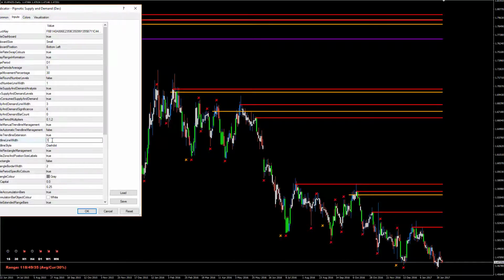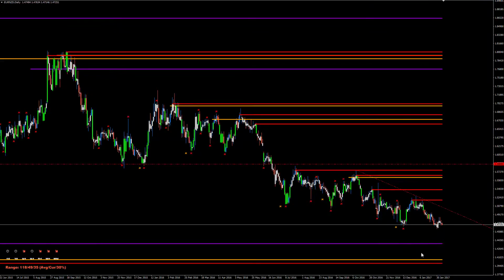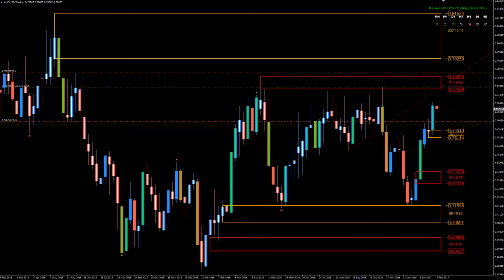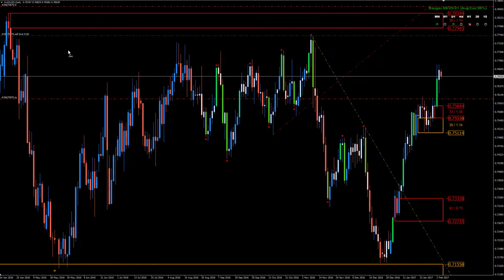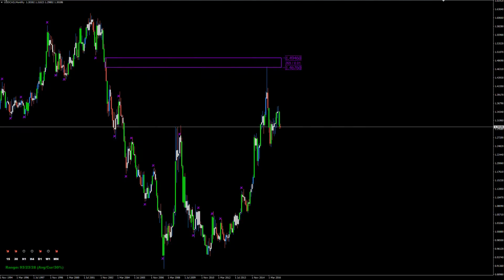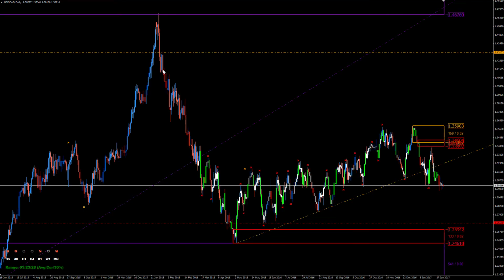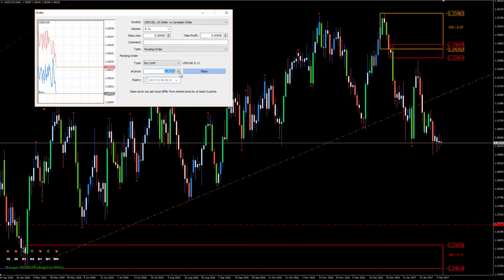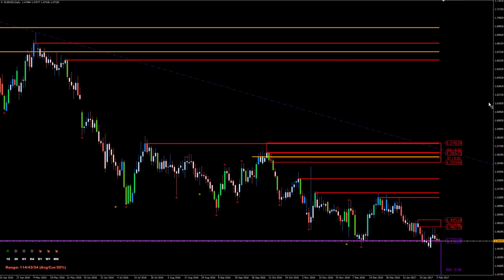Pipnotic Symposium 06.02.2017